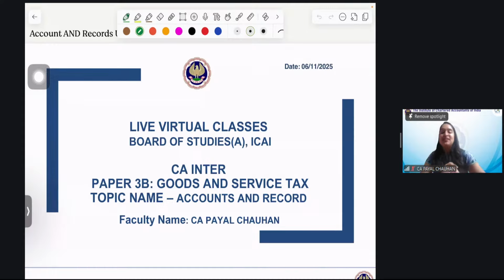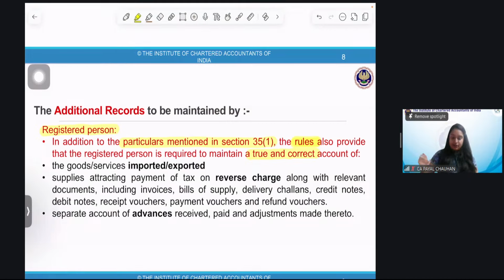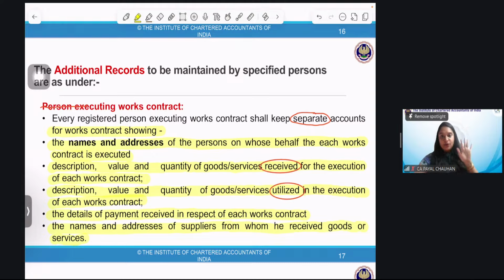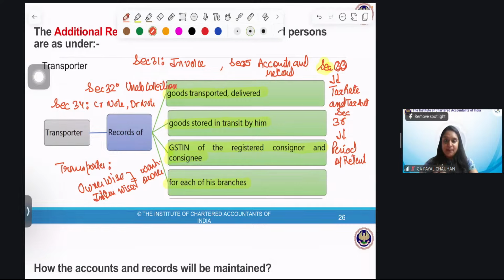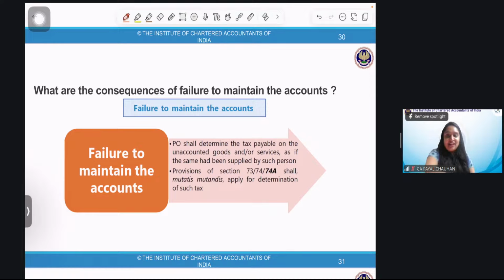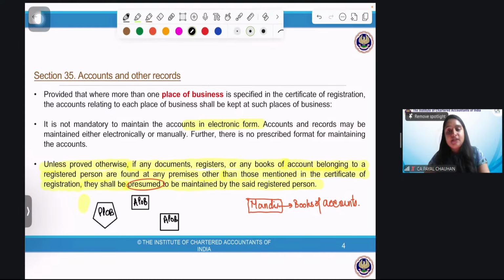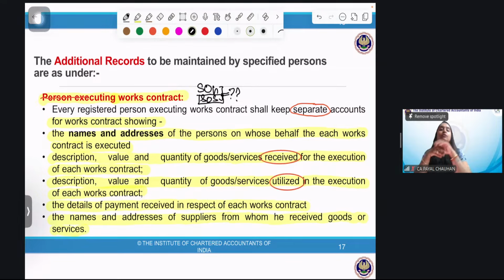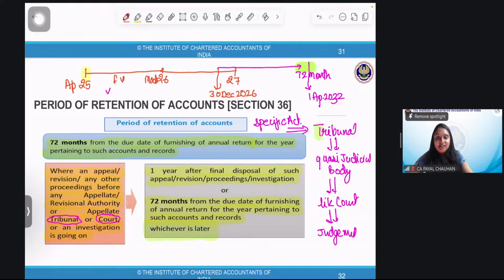Intermediate Paper-3B:GST | Topic: Accounts and Records | Session 2 | 06 Nov, 2025